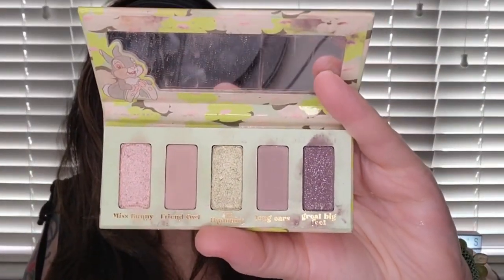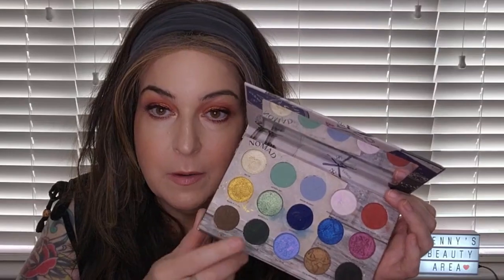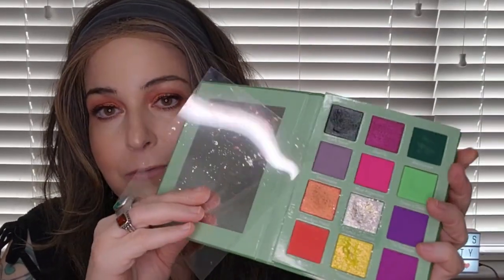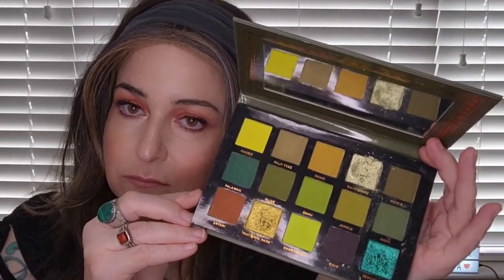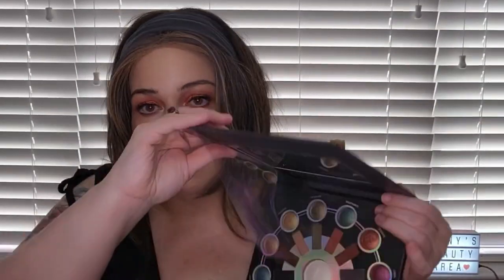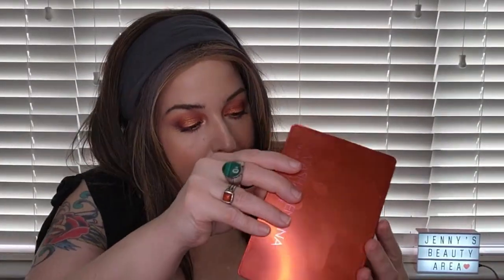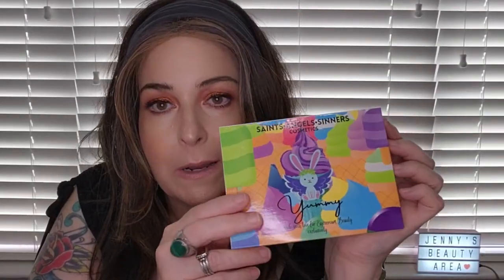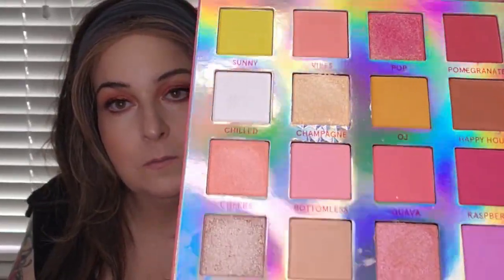My Eyeshadow Collection - Part Six - The Conclusion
Do you own any of these eyeshadow palettes? What do you think of them? Let me know everything in the comment section! It only takes a second and it really helps my channel by helping the algorithm get my video out there for it to be seen by new viewers!

Check out Gloria's Channel!